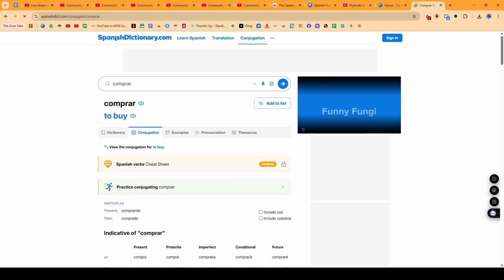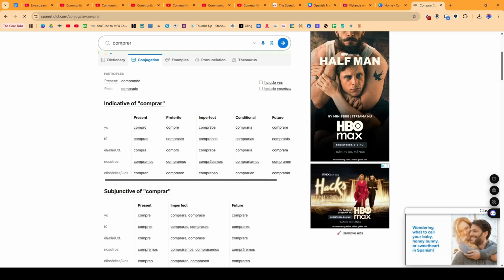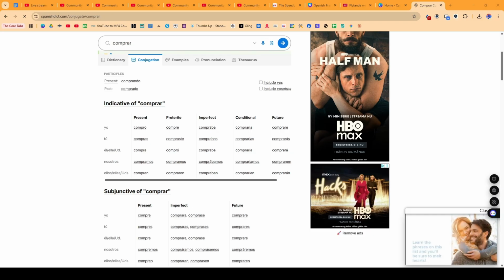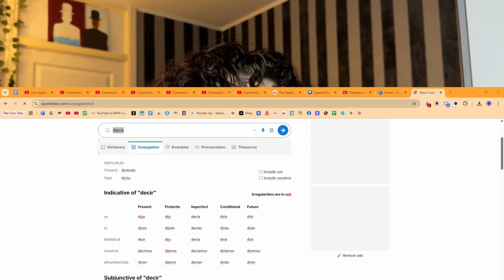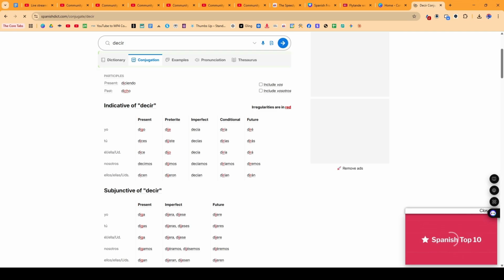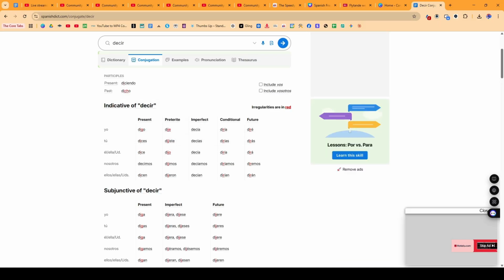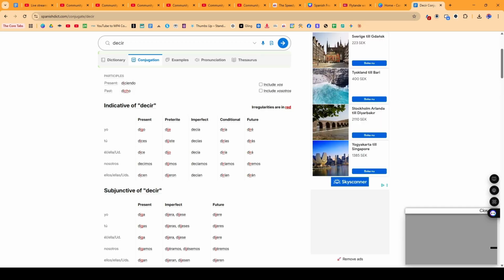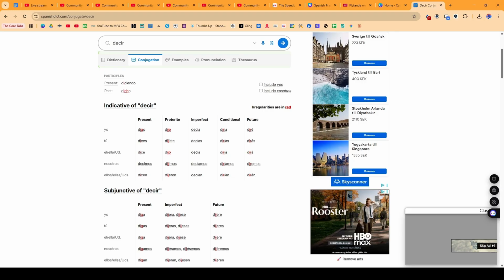How to Quiz Yourself on Verb Conjugations